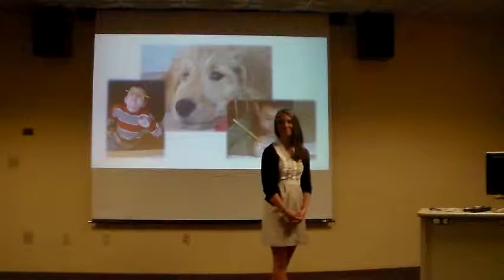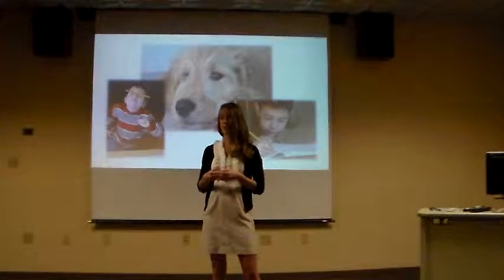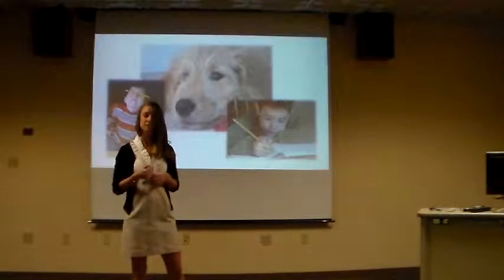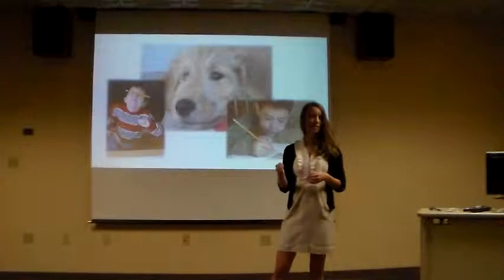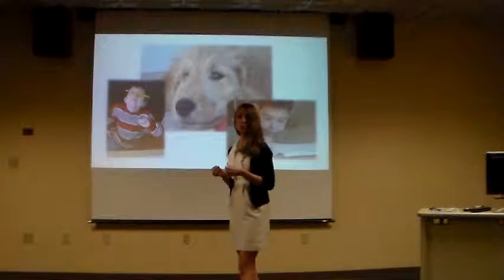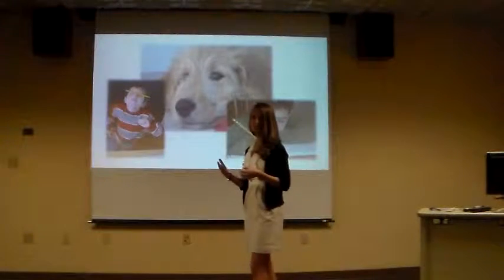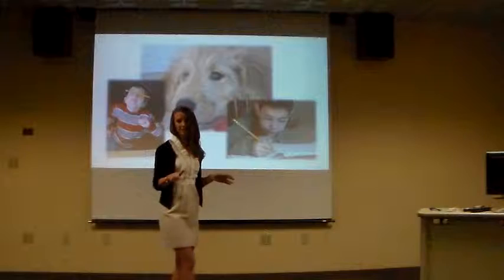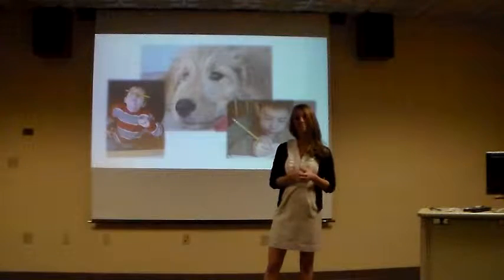3MRP 2015 Preliminary Heat- Laura Woodward